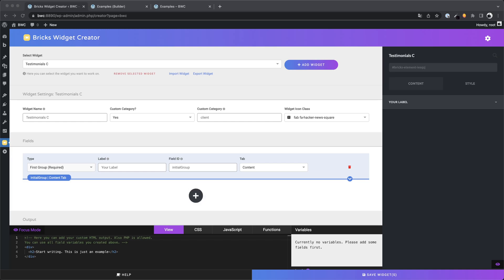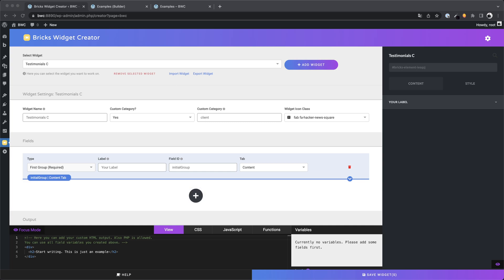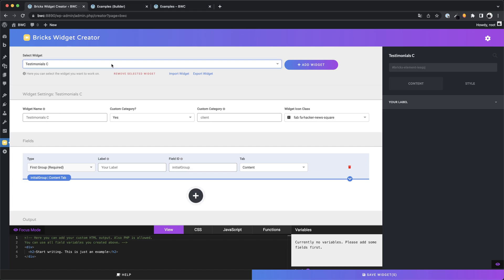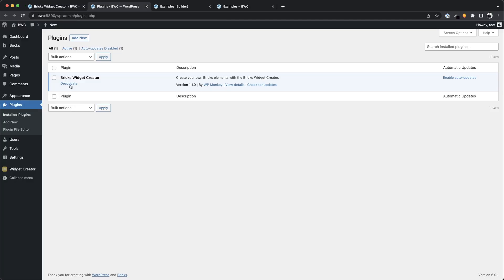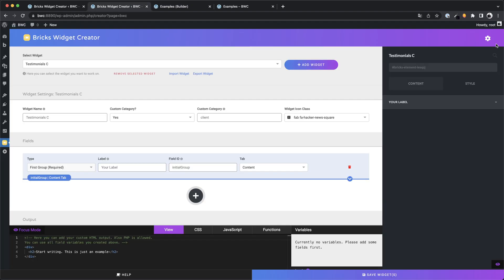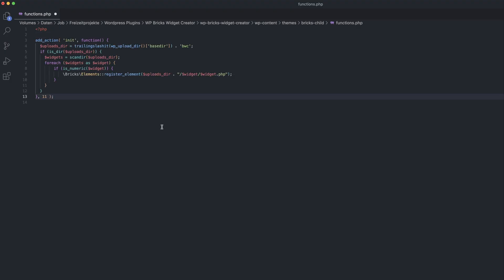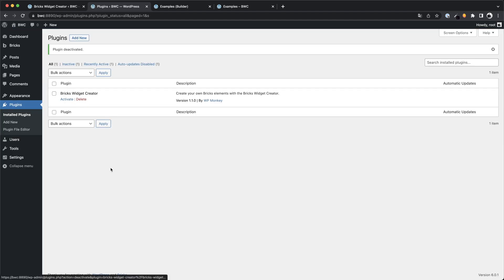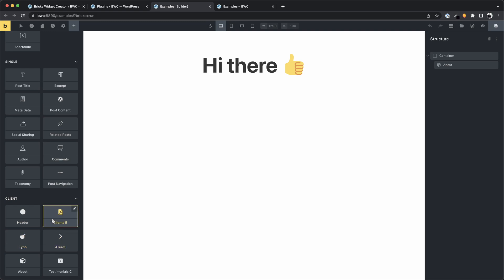New Feature: Embed all custom elements into your theme | Bricks Widget Creator (Version 1.1.0)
Many of you guys have asked me: hey, would it be possible to integrate all elements into the theme instead of depending on the plugin? With the new version this will be possible!

WP Monkey Web App (Set of WordPress developer tools)